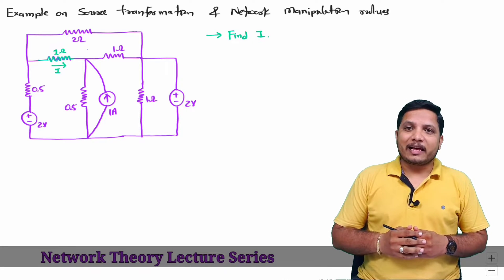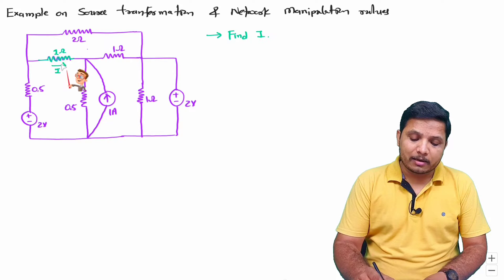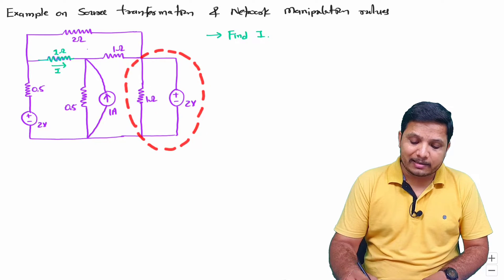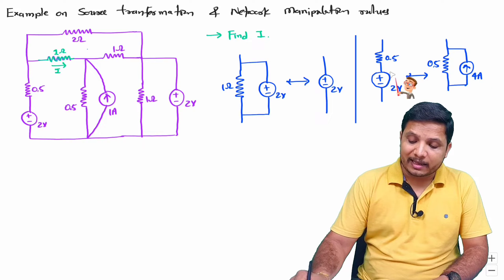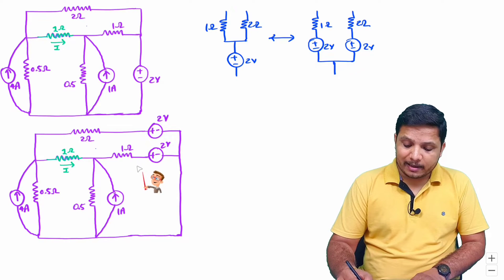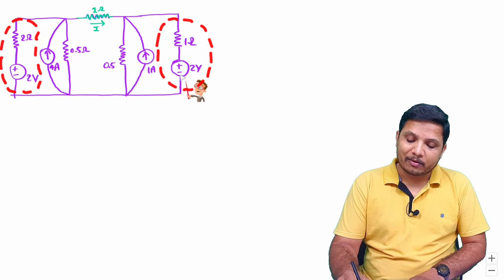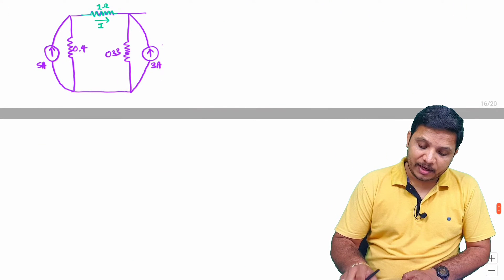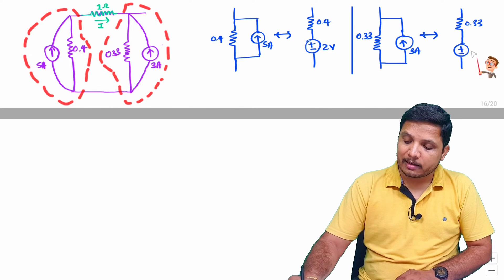1 - Source Transformation and Network Rules: Solved Example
Example of Source Transformation and Network Manipulation Rules is covered by the following Timestamps:
0:00 - Example of Source Transformation and Network Manipulation Rules
0:35 - Network Manipulation rule - Network Element in parallel with voltage source
1:40 - Source Transformation - Voltage to Current source transformation
3:13 - Network Manipulation rule - Voltage source distribution rule
5:04 - Source Transformation - Voltage to Current source transformation
6:51 - Network Manipulation rule - Current sources in parallel connection
8:34 - Source Transformation - Current to Voltage source transformation
9:53 - KVL loop to find current through resistance

Example on Source Transformation and Network Manipulation Rules is covered by the following Outlines:
0. Source Transformation
1. Example on Source Transformation
2. Network Manipulation rules
3. Example on Network Manipulation rules
4. Source Transformation Solved Problem